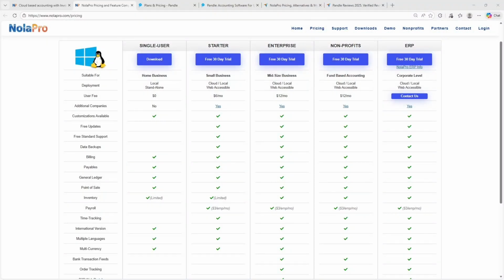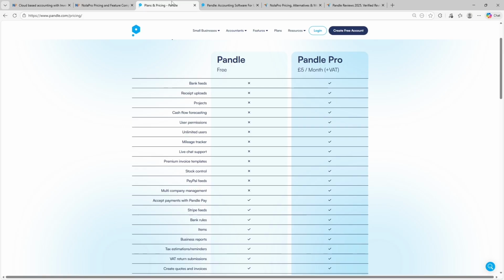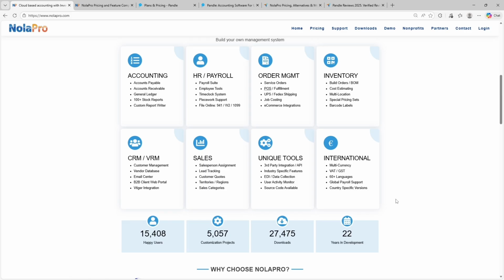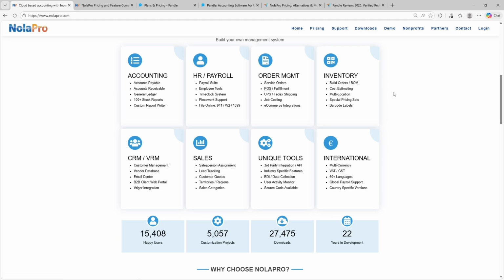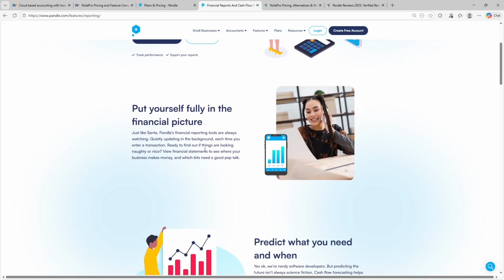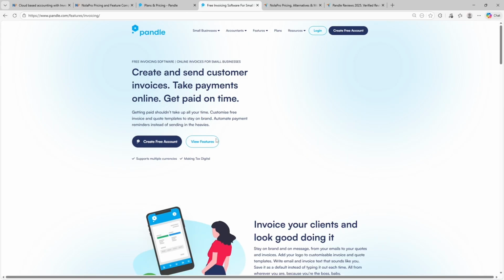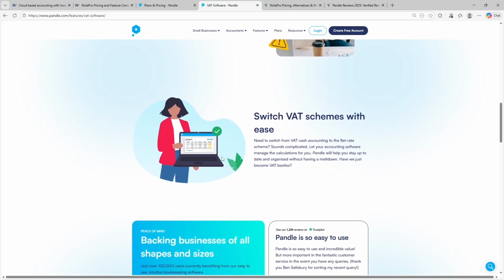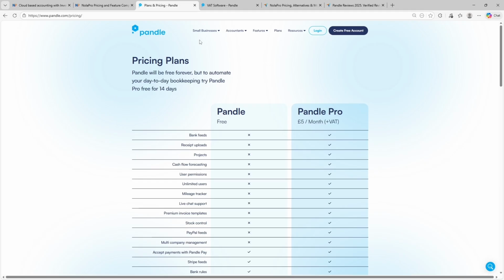NolaPro vs Pandle – Pricing, Features & Key Differences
In this video, we compare NolaPro vs Pandle to help small business owners, freelancers, and accountants choose the right accounting software for bookkeeping, invoicing, and financial management.

We break down the key features, pricing and plan differences, pros and cons, and which platform might suit different business needs best.

This comparison covers:
 • NolaPro accounting features and pricing
 • Pandle accounting features and pricing
 • Key differences in invoicing, reporting, inventory, and ease of use
 • Best choice for small businesses, freelancers, and sole traders
 • Pros and cons of NolaPro vs Pandle

If you’re deciding between NolaPro and Pandle for your accounting needs, this video will help you make an informed decision.

👉 Watch till the end for the final recommendation.